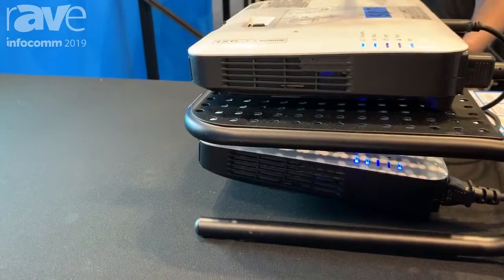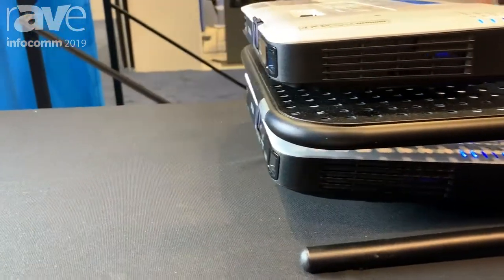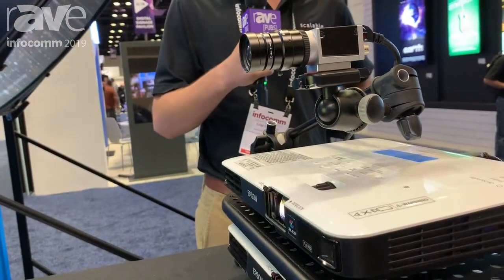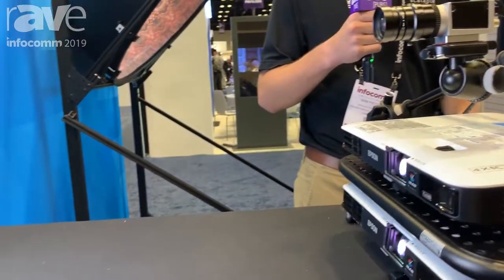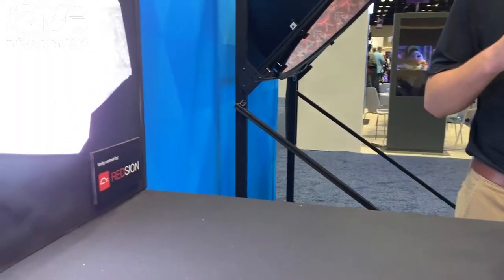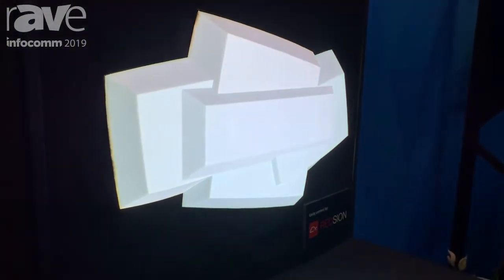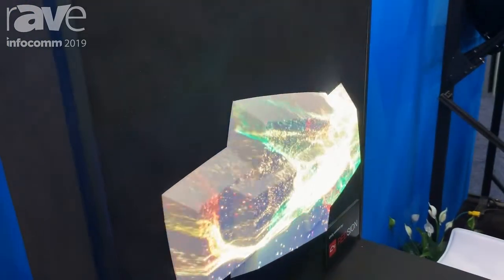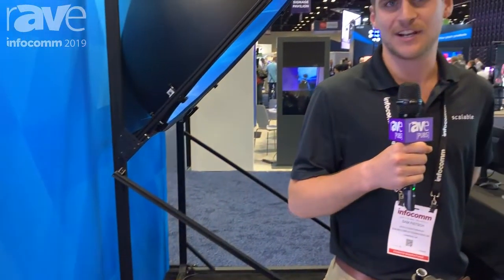InfoComm 2019: Scalable Display Technologies, Automatic Warp/Blend Co. Demos New Calibration Pattern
InfoComm 2019: Scalable Display Technologies, Automatic Warp/Blend Company Demos New Calibration Pattern